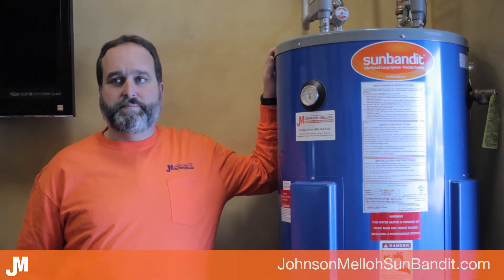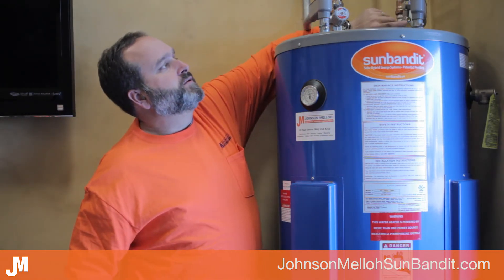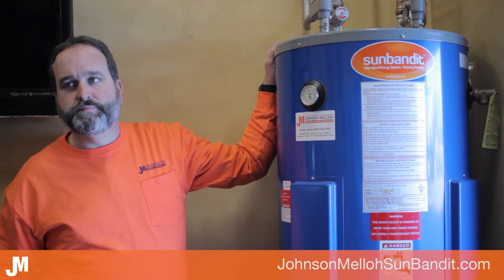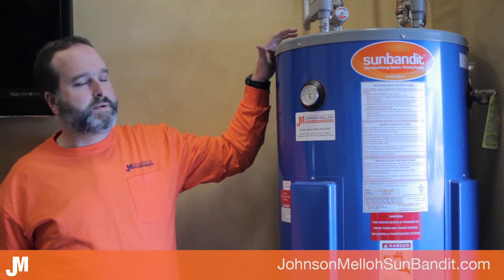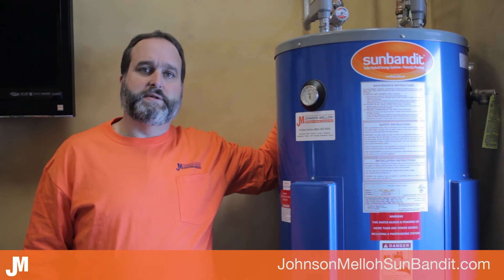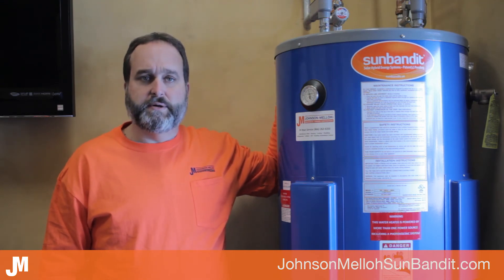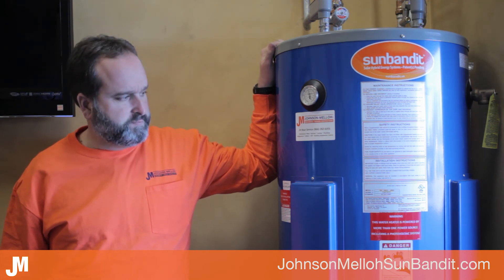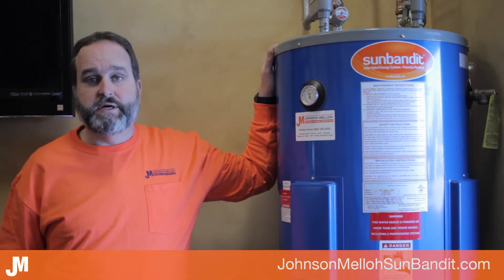Johnson-Melloh Installation of the Sun Bandit® System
Chris Whittaker of Johnson-Melloh in Indianapolis, shares knowledge regarding the easy installation of the Sun Bandit for businesses, schools and homeowners. The Sun Bandit is America's choice for Hybrid Solar Water Heating. Available to Central Indiana from Johnson-Melloh.